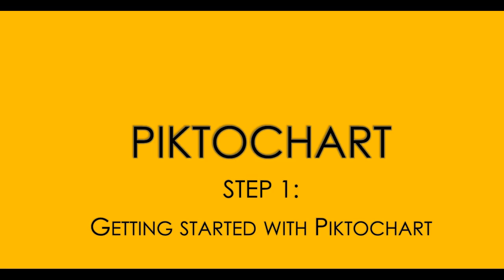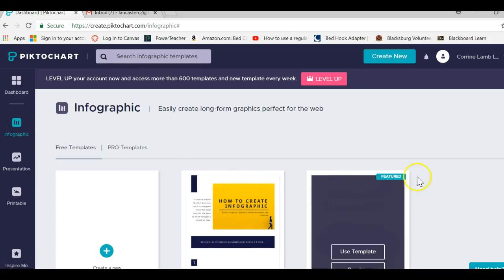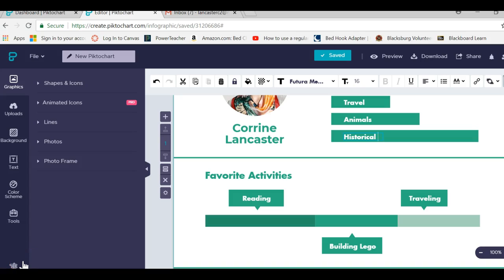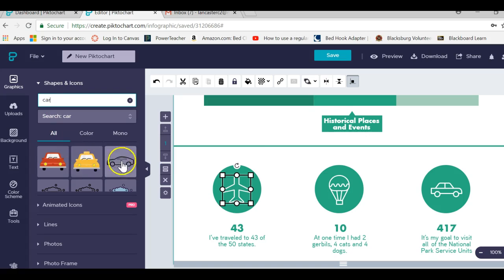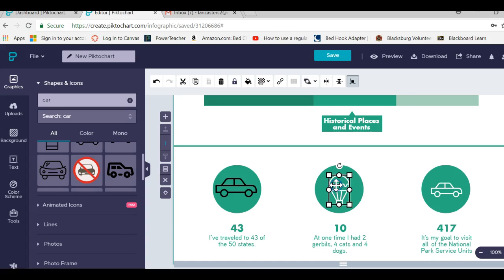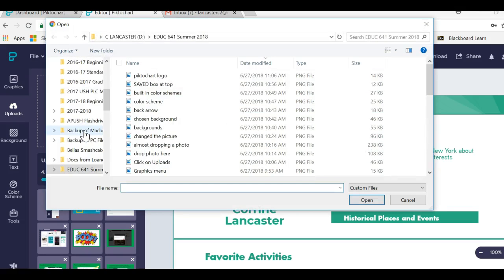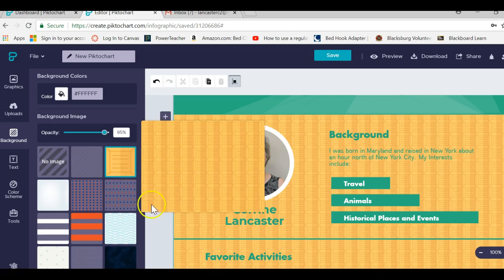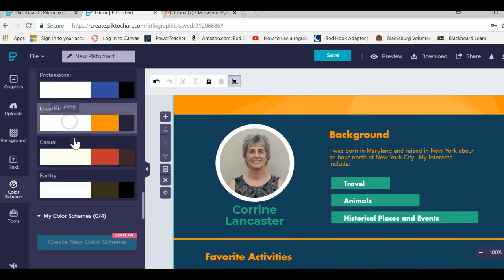C. Lancaster Piktochart Tutorial #1: An Introductin